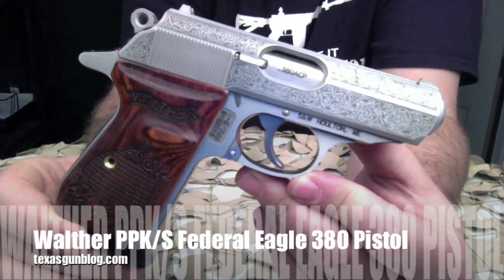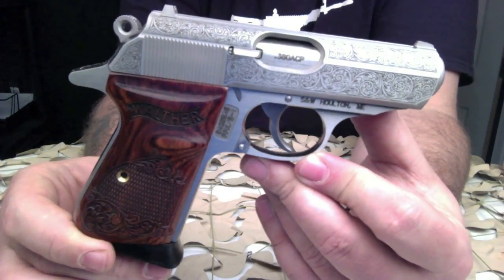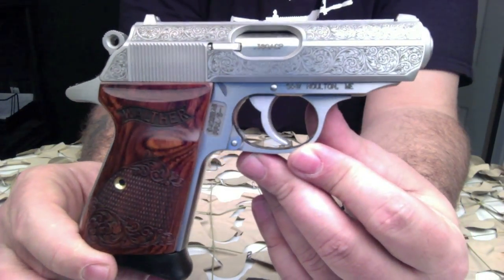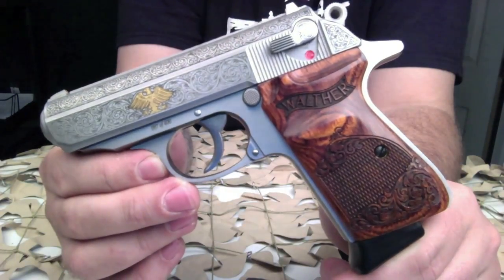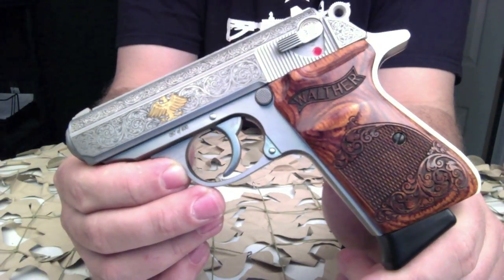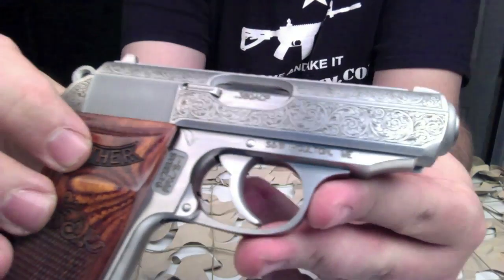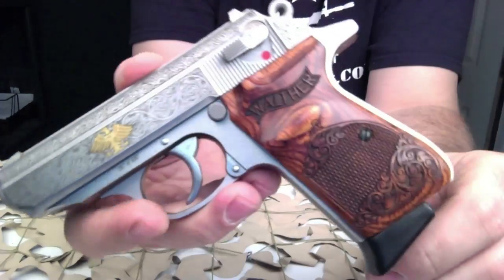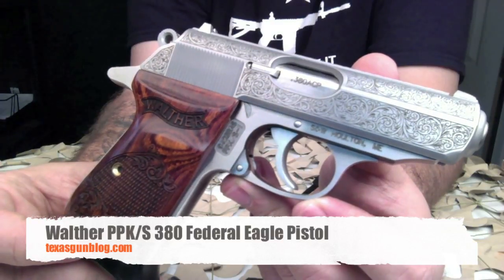Walther PPK:S 380ACP TALO Federal Eagle Engraved Pistol Overview Texas Gun Blog